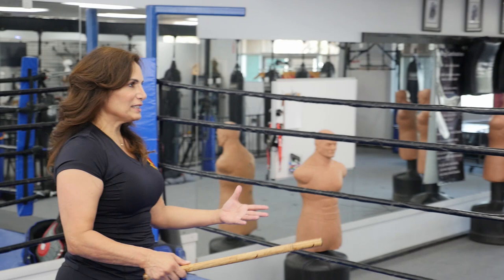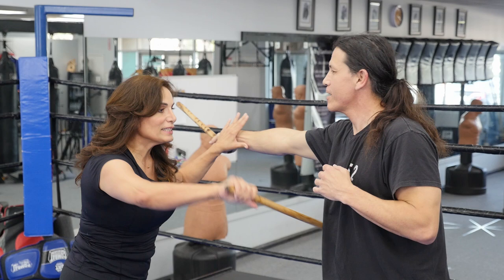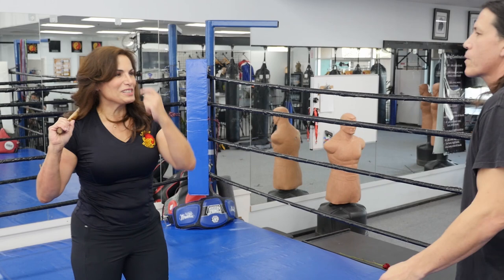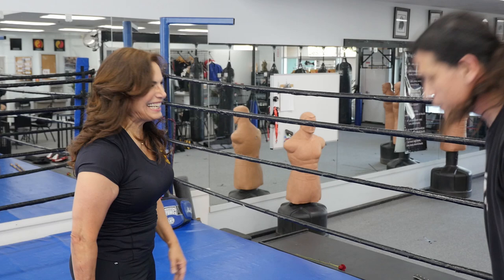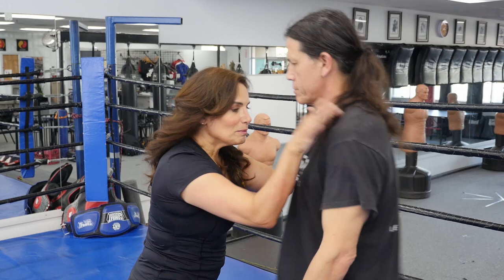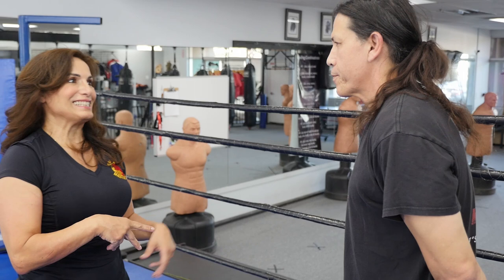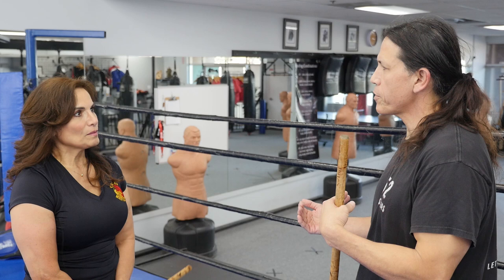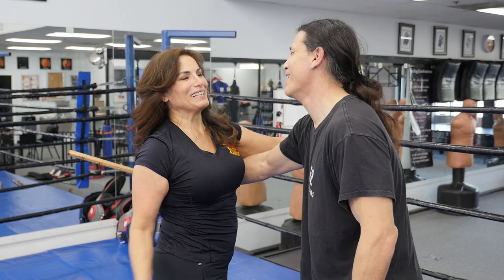52 Masters: Graciela Casillas and Filipino Martial Arts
In this installment of "52 Masters", William Christopher Ford learns Filipino Martial Arts from Guro Graciela Casillas. Excellent chat after the training.
Special thanks to Sensei Fariborz Azhakh & Team Karate Centers, Woodland Hills, CA